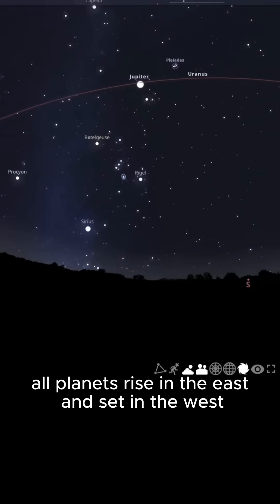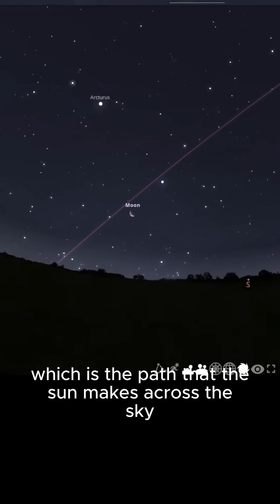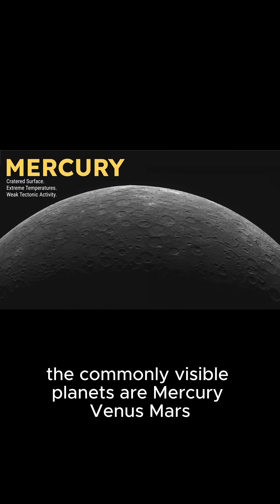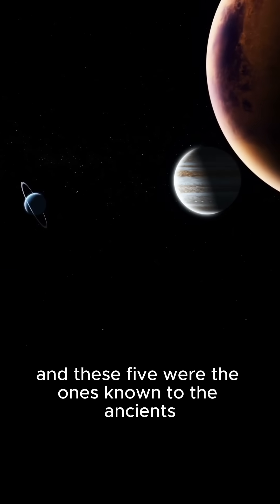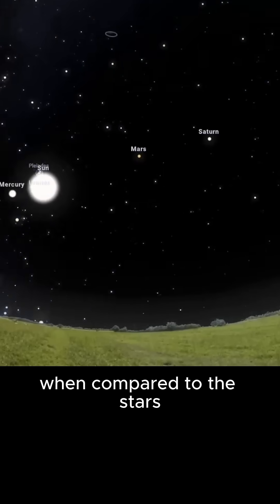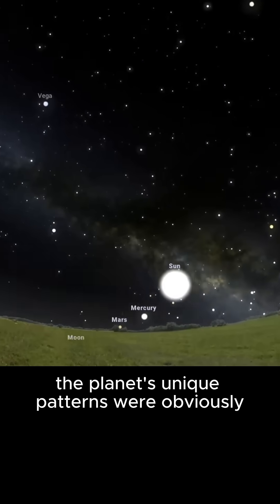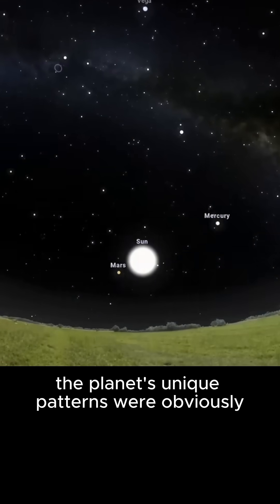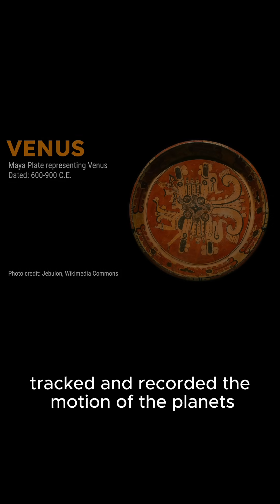How are planets similar to each other?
Planetary movement is unique when it compared to the stars.

 Coming May 13: Starry Wonder’s Exploring the 25 Brightest Stars.